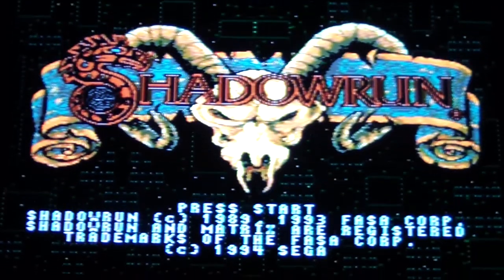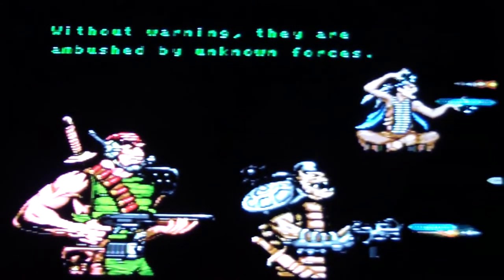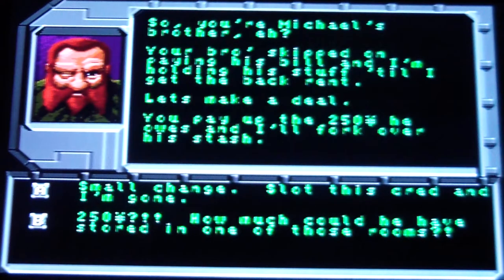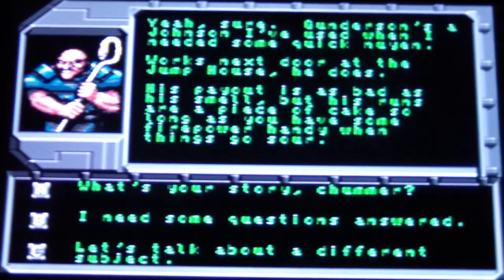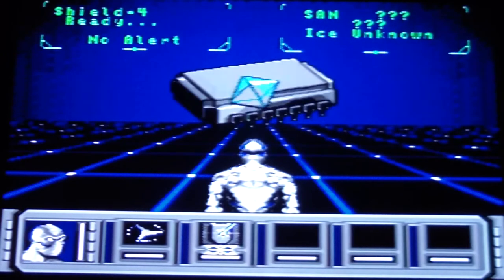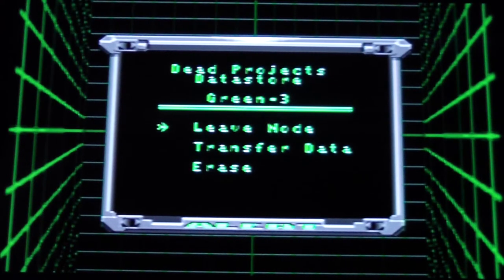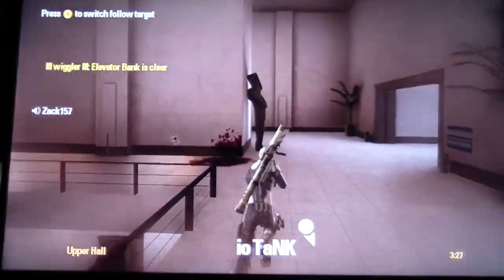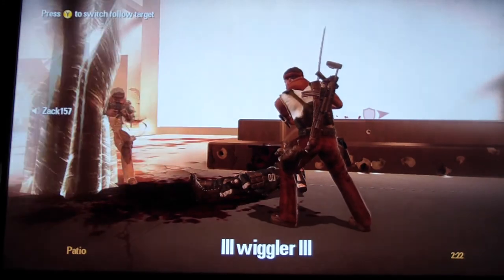Shadowrun game comparisons & impressions (Sega Genesis, SNES, & 360)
One of my favorite universes, and three excellent titles albeit all very different. If you haven't checked these out, you most definitely should =)